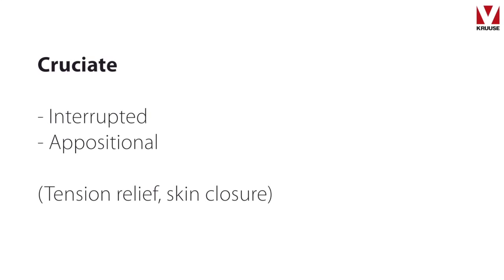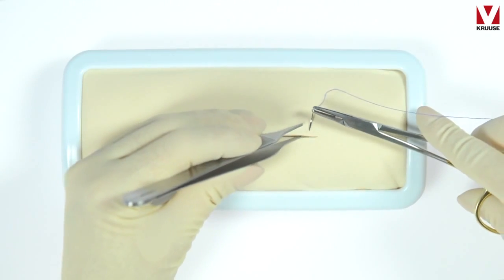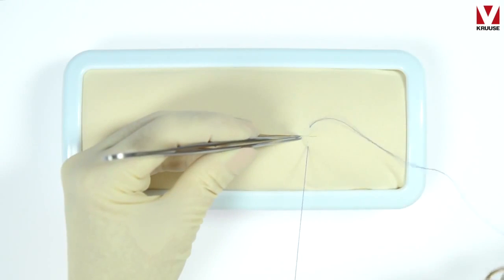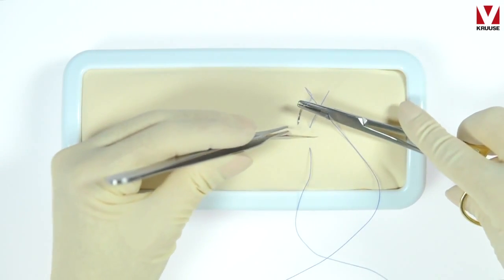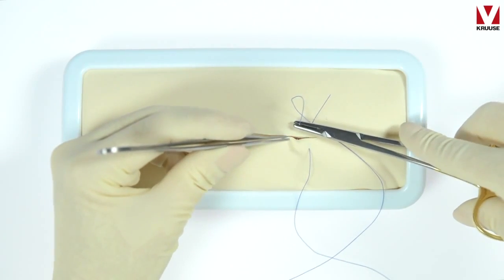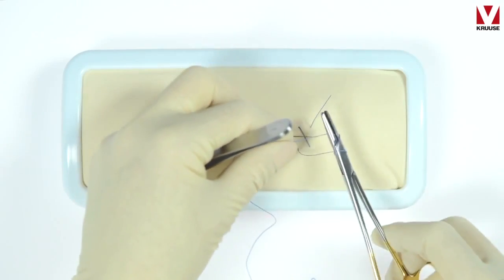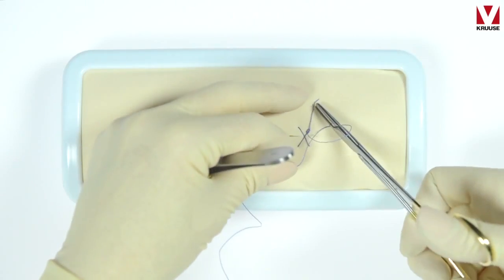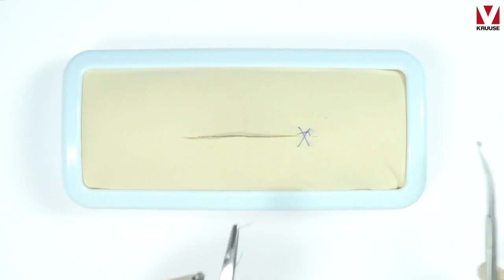Suture techniques Cruciate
Suture techniques by DVM Rikke Jarlkvist. KRUUSE sutures